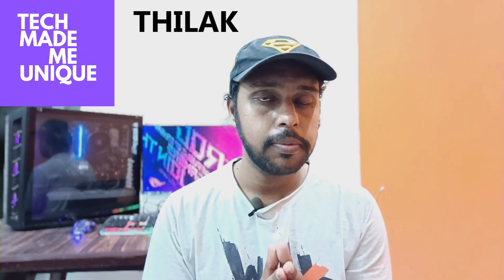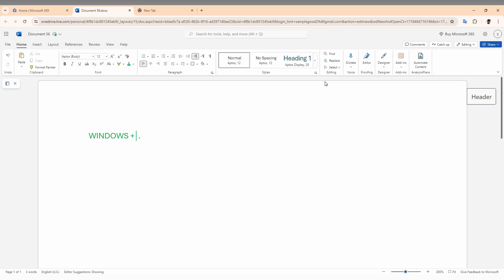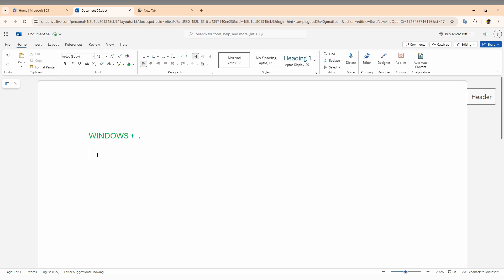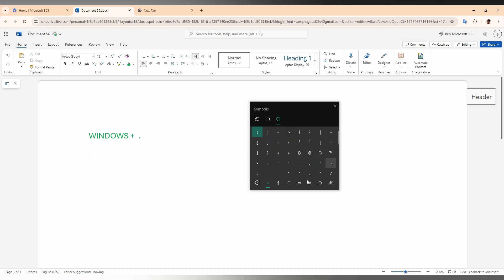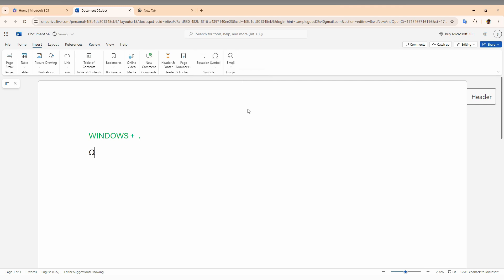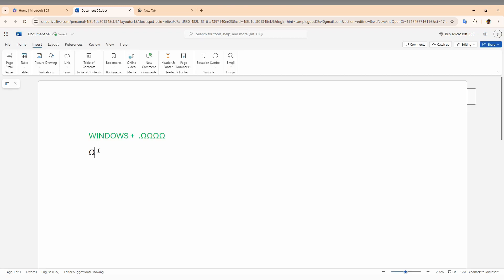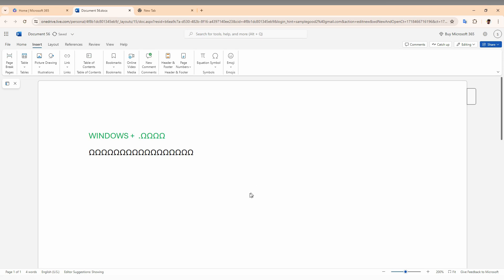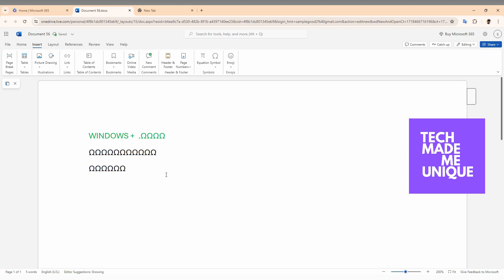How to insert ohm symbol in ms office word web